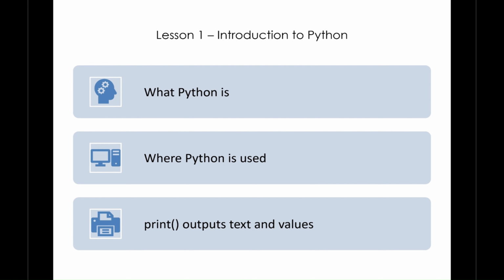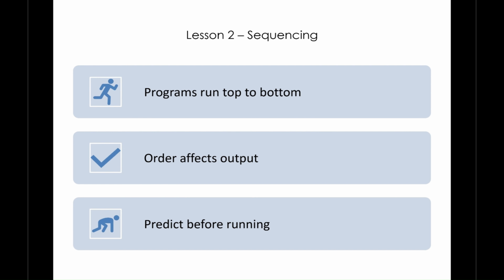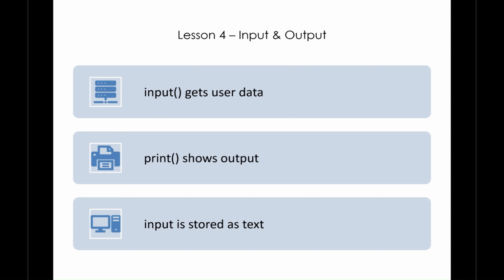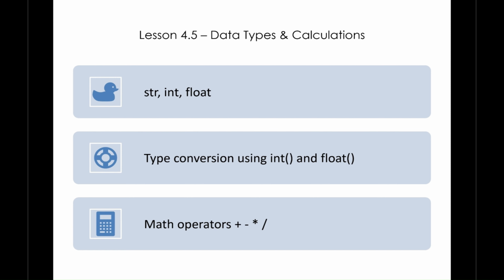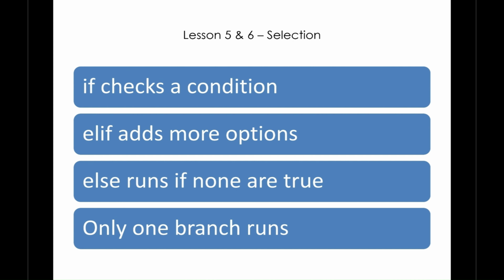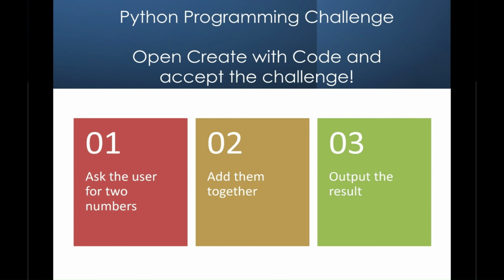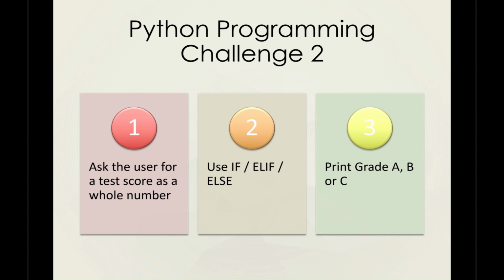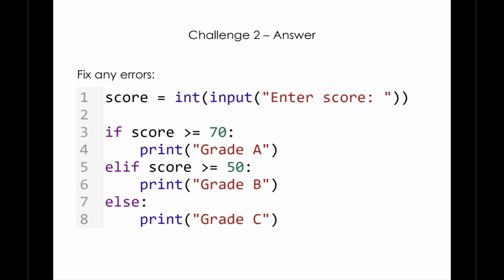GCSE Python Revision (Lessons 1–6) | Full Theory + Practice Walkthrough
Need to revise Python fast for your GCSE Computer Science exam? This full recap of Lessons 1–6 covers all the core fundamentals with clear explanations and practice questions.

In this video, you’ll revise:
 • Sequencing in Python
 • Basic calculations
 • Introduction to selection (IF statements)
 • How to read and trace Python code

This is perfect for:
 • GCSE Computer Science students (AQA, OCR, Edexcel)
 • Beginners who want a structured Python recap
 • Students preparing for Paper 1 programming

Clear Code Teaching is an all-in-one Python teaching solution — every lesson is structured, calm, classroom-ready, and easy to reuse.

Topics covered in this review
Introduction to Python
Sequencing (program flow)
Variables and assignment
Input and output
Data types (str, int, float)
Calculations and operators
Selection using if, elif, and else

👩‍🏫 Built for teachers
This video can be used for:
GCSE Computer Science revision
End-of-unit recap lessons
Cover or supply work
Homework or flipped learning
Independent student catch-up

No preparation needed — just press play.

🎓 Built for learners
Students will practise:
predicting program output
fixing common Python mistakes
writing complete programs
understanding how exam questions are structured

▶️ What’s next
The next lessons move on to loops, data structures, and larger programs.